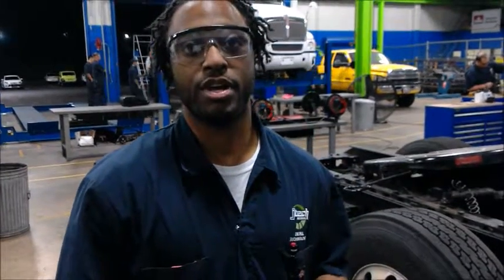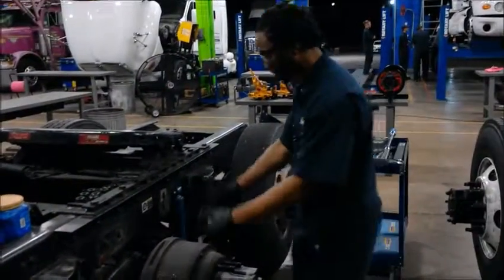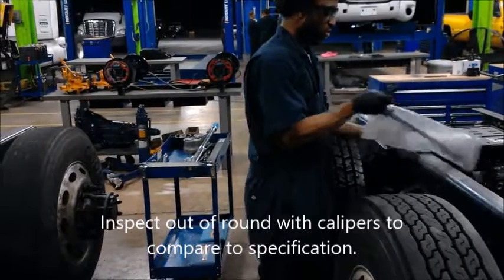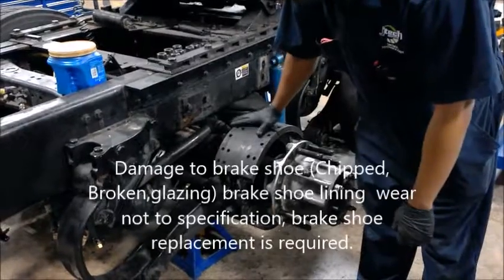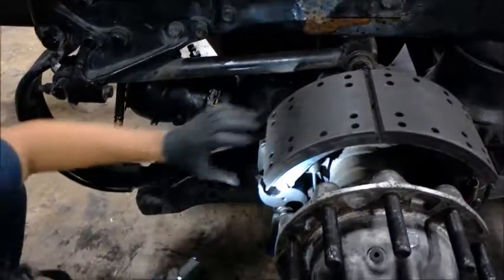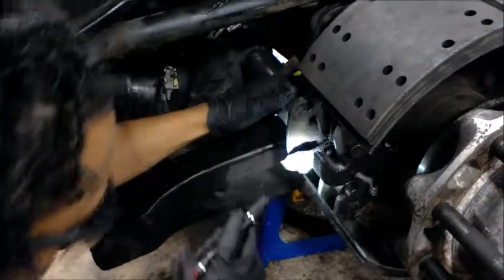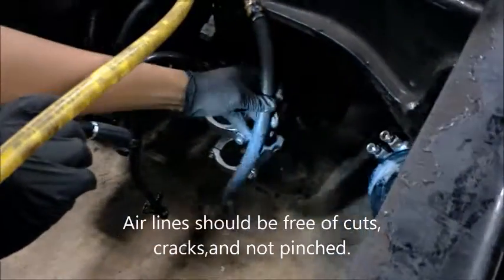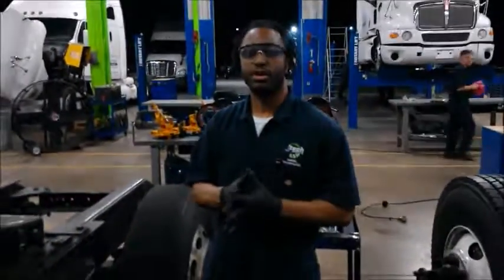Brake Inspection (Air drum brake)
Demonstration of a Brake Inspection for  air drum brake.